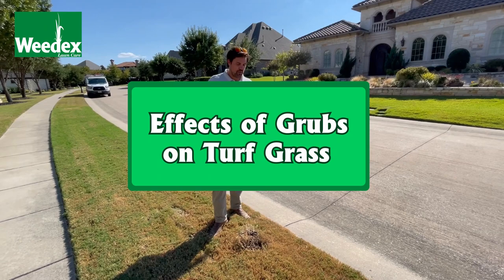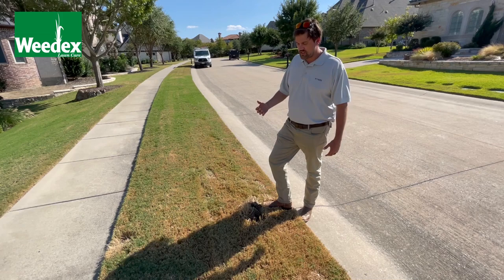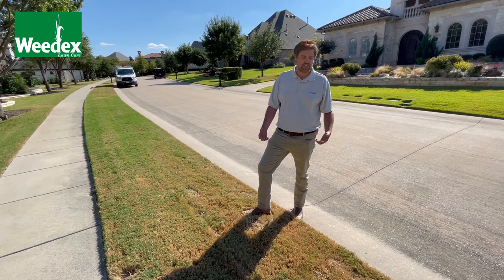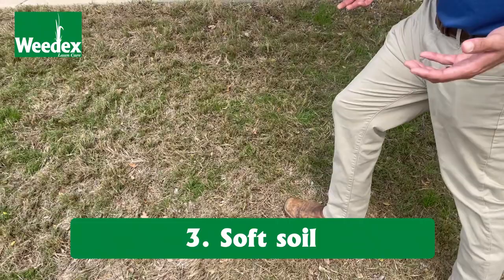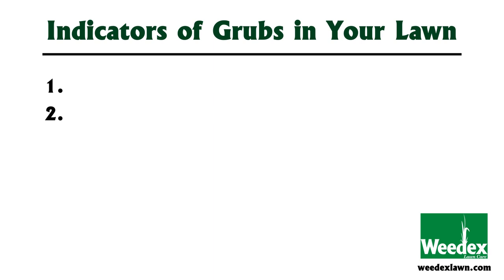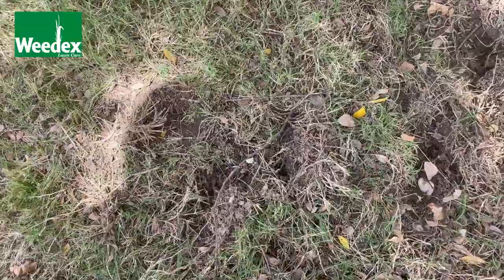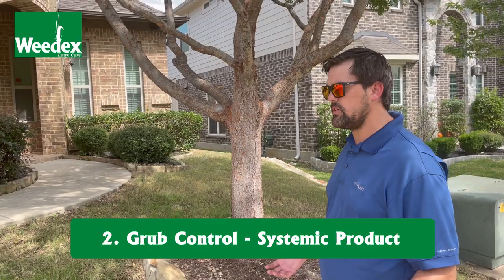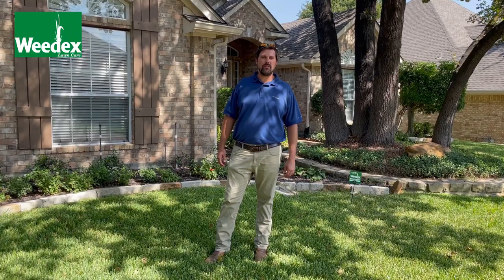Grub and Armadillo Lawn Damage Video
* How to determine if grubs & armadillos are damaging your lawn.
* Overview of the lifecycle of grub to a June bug.
* How to treat your lawn for grubs.

Weedex Lawn Care has been providing residential lawn treatments for north Texas home owners Dallas Fort Worth and surrounding cities in north Texas for more than 20 years. Our services offered include lawn insects, weed control, fertilization and fungus treatments.